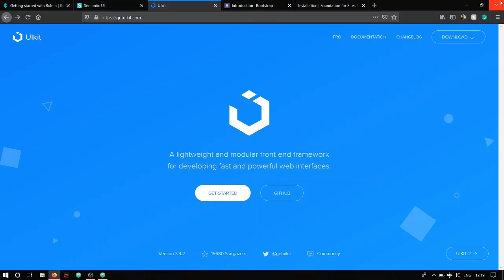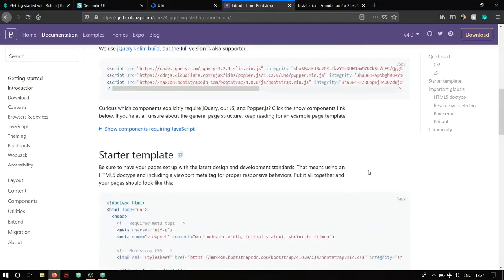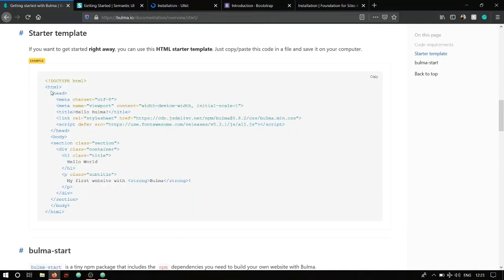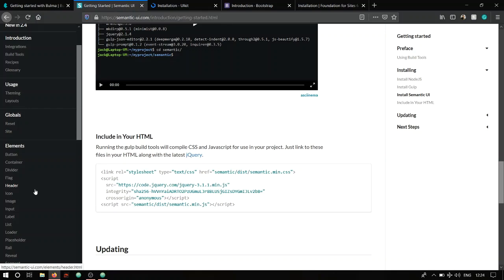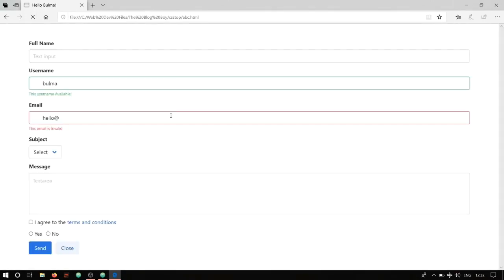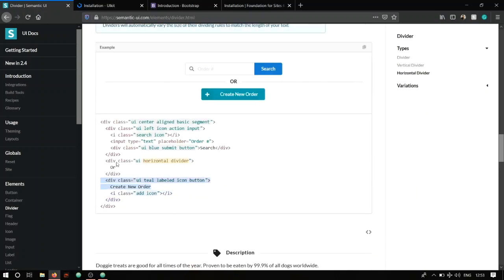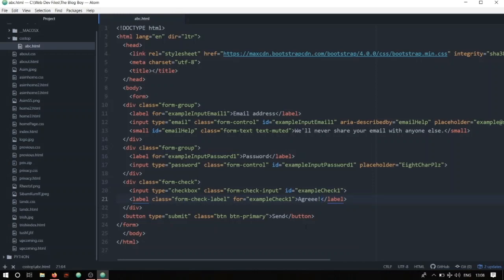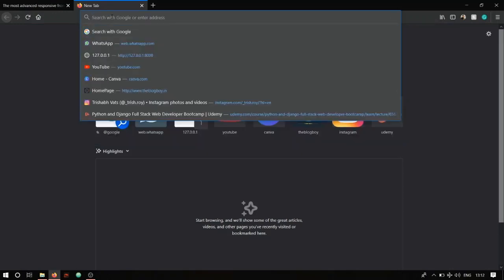Top 5 best HTML and CSS Frameworks of 2020| Developer's Choice